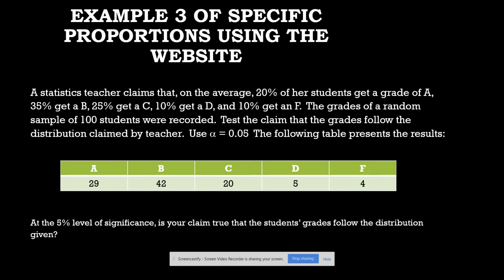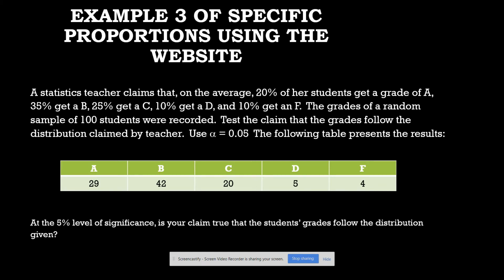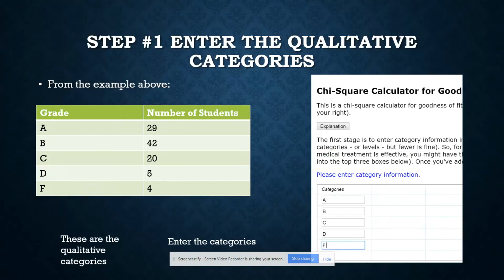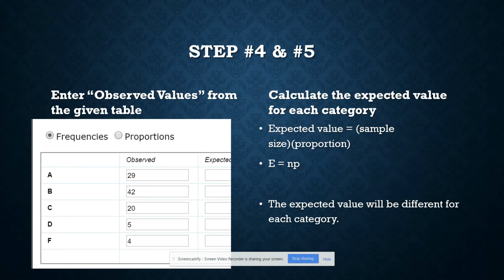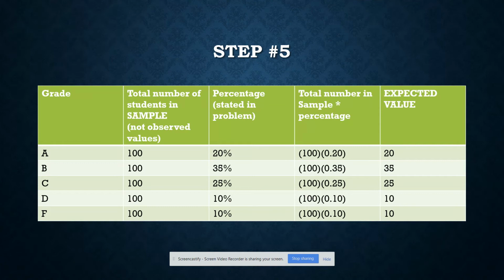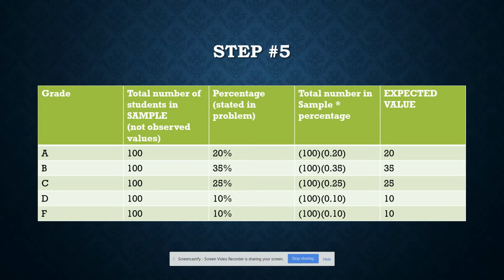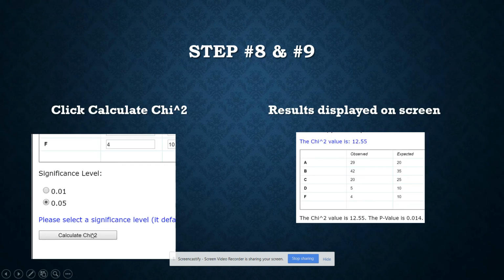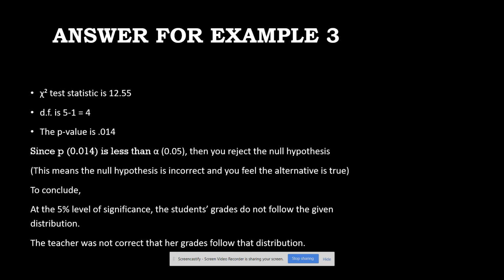Example 3 Different Proportions